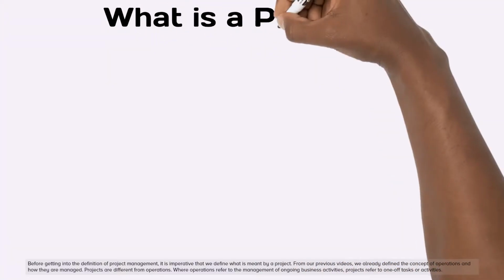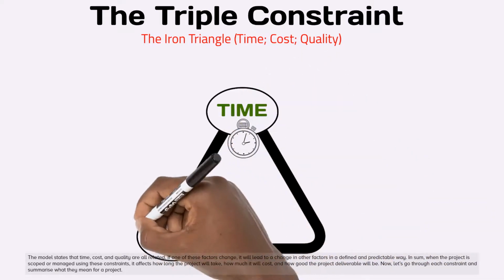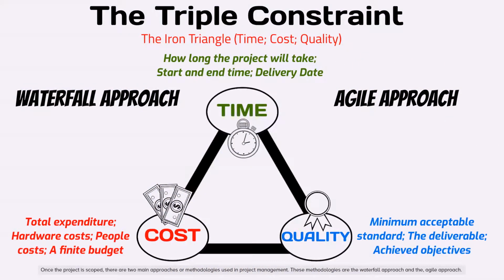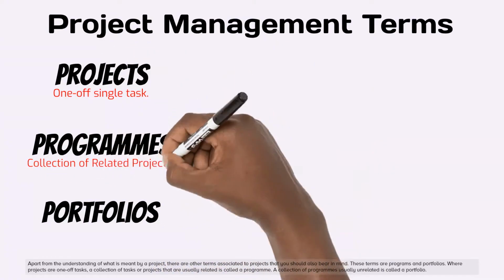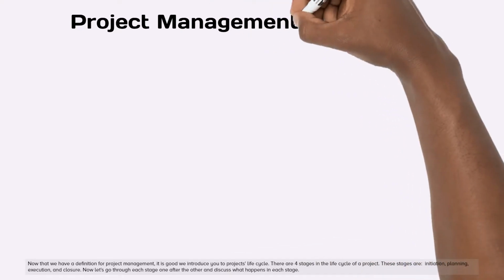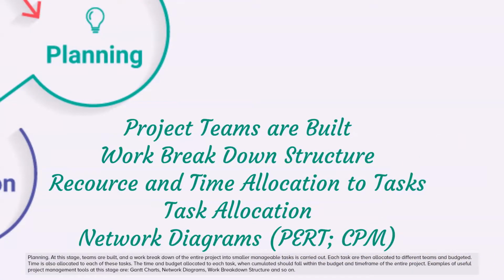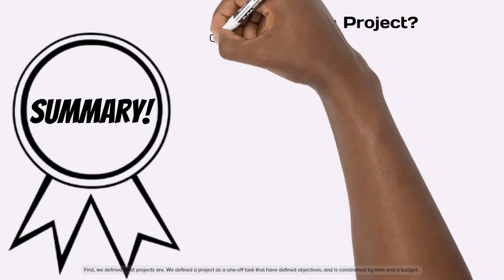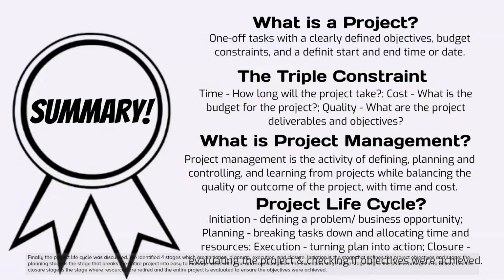Project Management: An Introduction [No BGM Version Available in Description Below]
A simple introduction to project management. The video includes the definition of a project and project management; an explanation of project management concepts such as the triple constraint model; & the life cycle of a project.